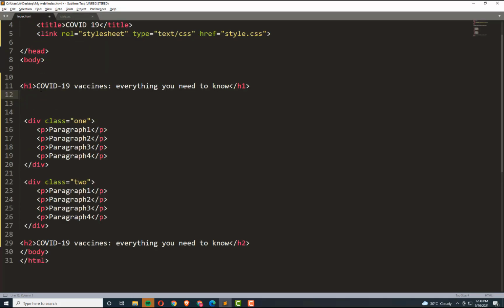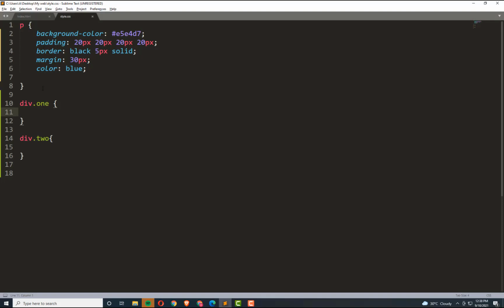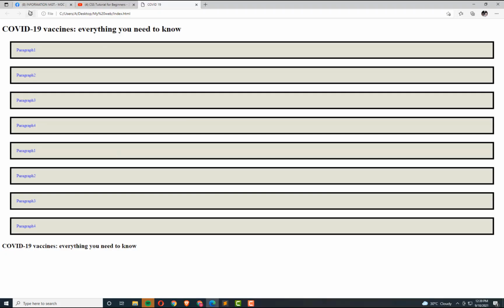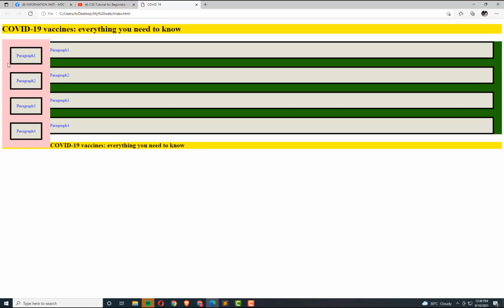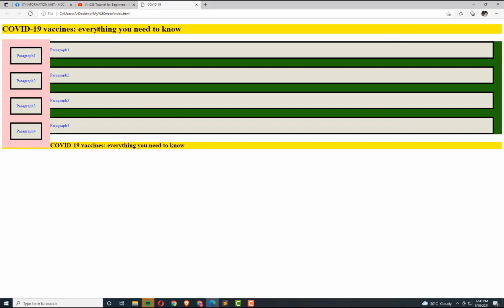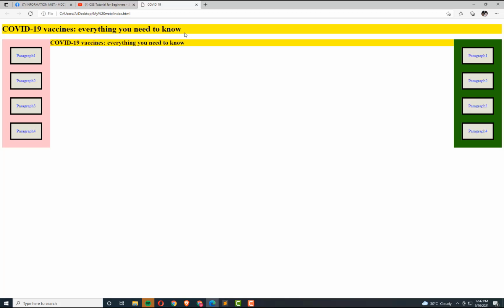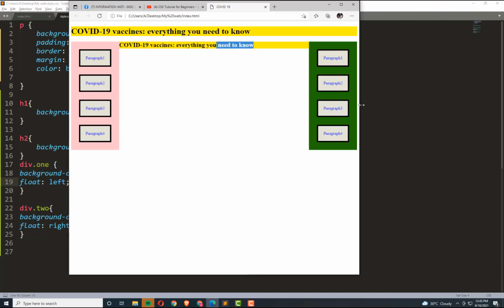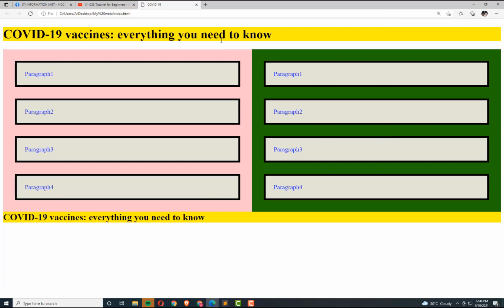12 CSS Floating Element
CSS Floating Element